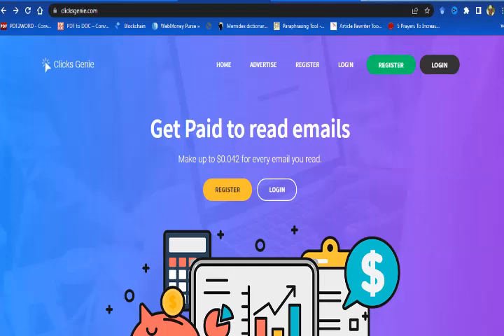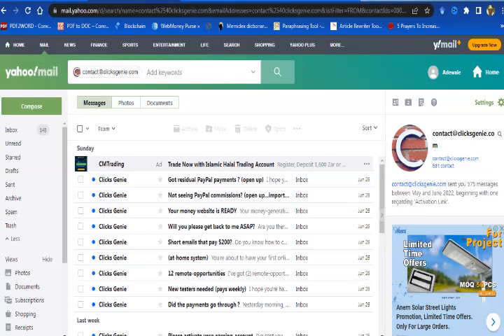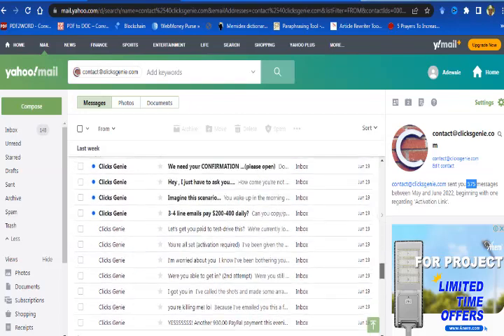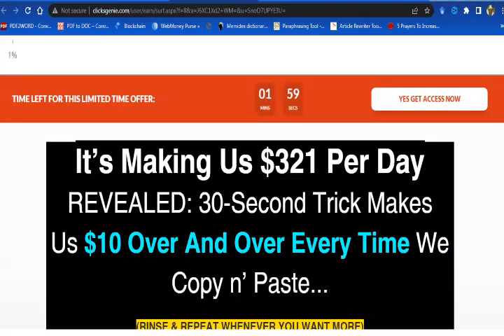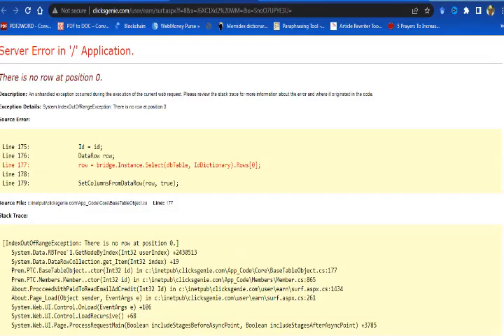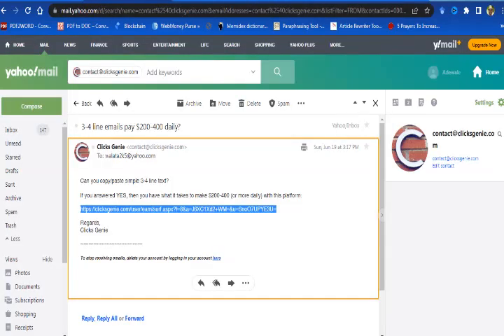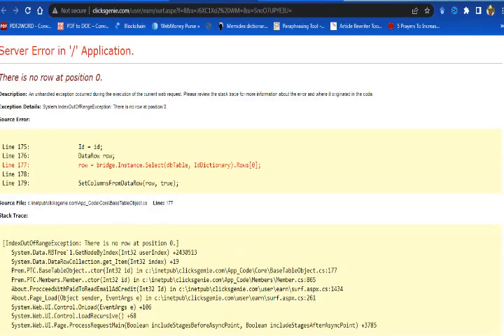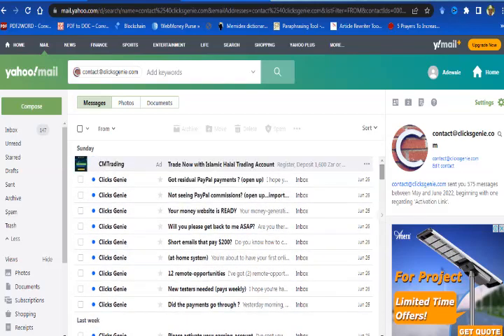Get paid to read email: Clicksgenie Review and Payout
At Solace Online Money channel, we discuss ways to make money online while working from home or anywhere that seems comfortable for you.

In this video, I did a quick review of one of the get paid to read emails sites: clicksgenie

✨EARNING DISCLAIMER✨ Every effort has been made to accurately describe the subject matter in this video. Yet, no guarantee can be made that you will earn any money from using the techniques, ideas and other information presented in the video. Results and effort varies from person to person, hence we cannot guarantee that you will get the exact results which has been presented to you. Everything in this videos is for educational and information purposes only.

Examples and revenue statements are presented as an example of the earnings potential. Since this is a potential and not a warranty, it should motivate and encourage you to think thoroughly putting in all your best and zeal possible.

There are those who will not earn any money at all with this method. Individual results will vary greatly according to effort, determination, hard work, and ability to follow directions. Many of these factors are beyond your and our control. However, online businesses are founded every day and several of them become successful over time. Consequently, perseverance is a recommended tool for people willing to build a successful online venture. I wish you well and I look forward to answering all your questions as much as possible.

✨ Hashtags ✨